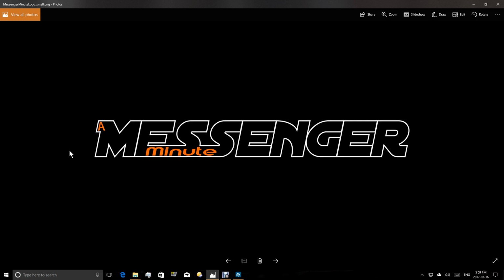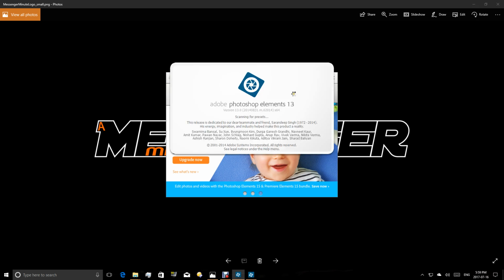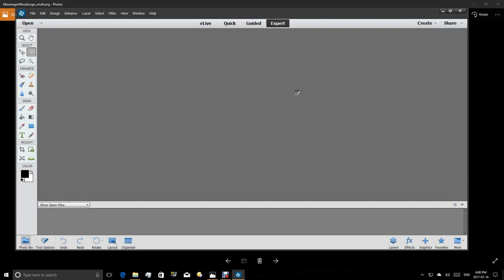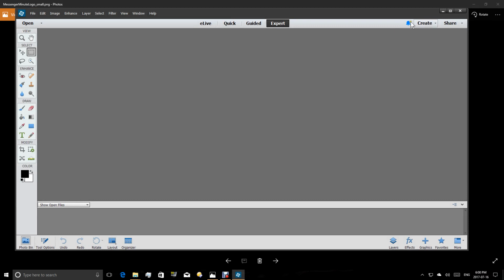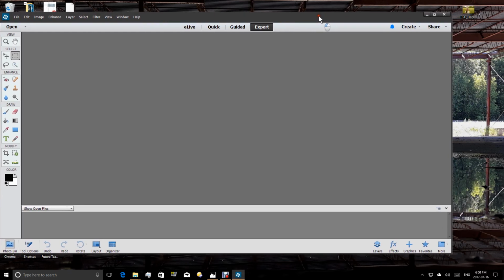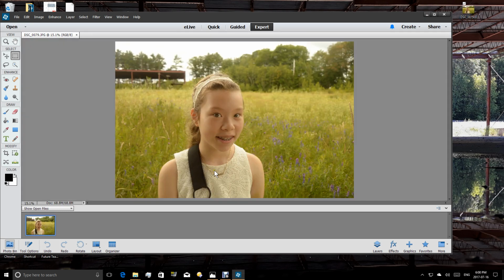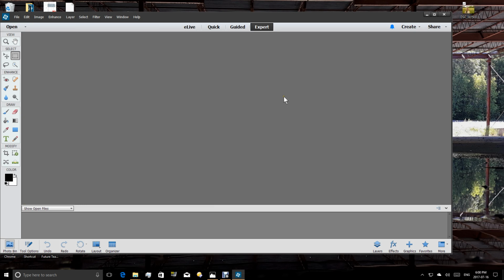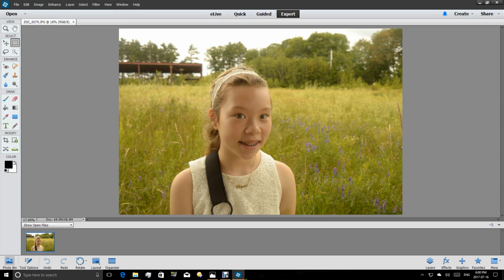Adobe Photoshop How to Open an Image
How to open a photo in Adobe Photoshop.